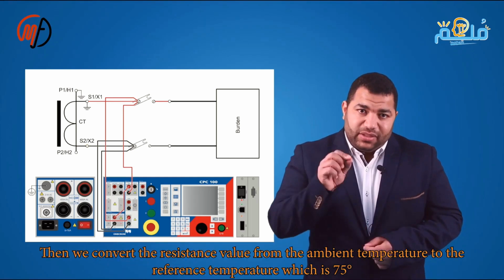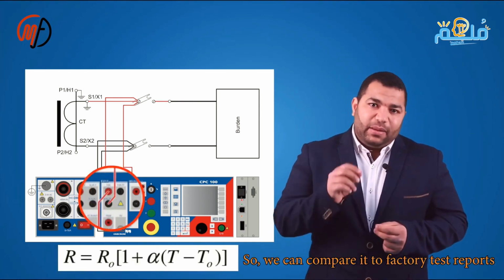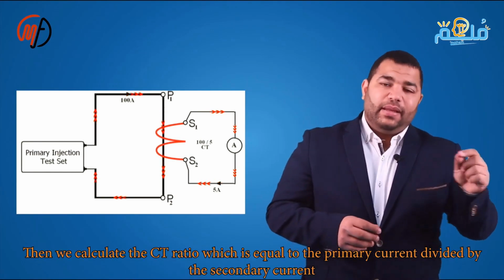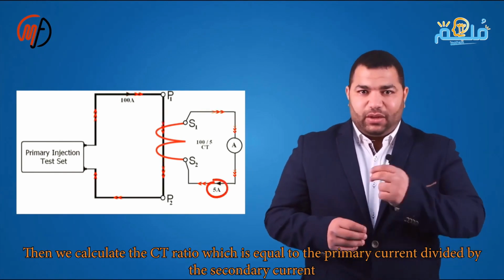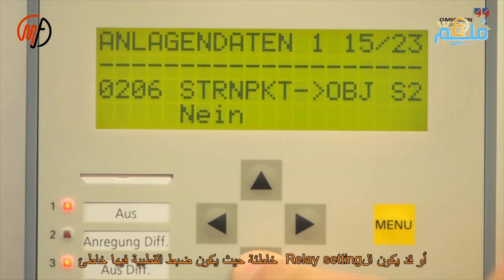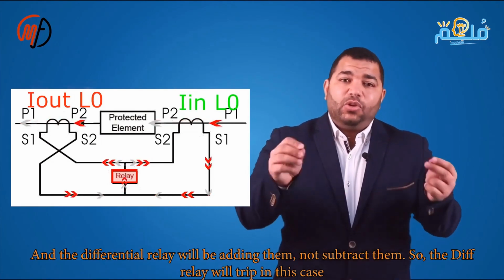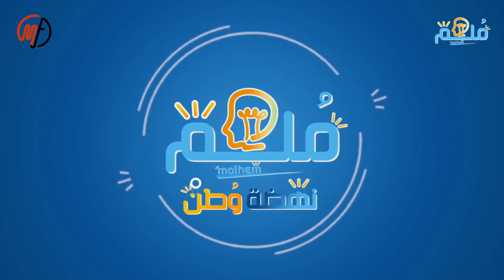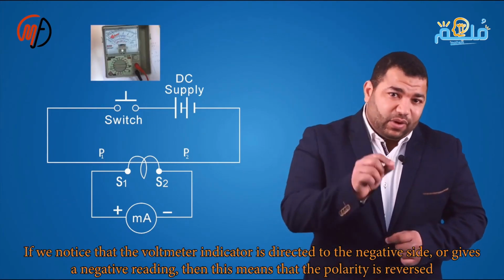21-CT Winding resistance ,CT Ratio, CT Polarity-AI